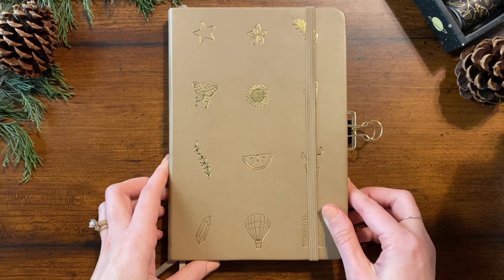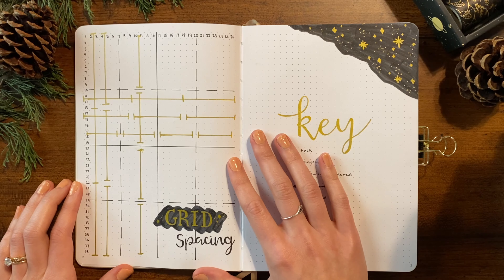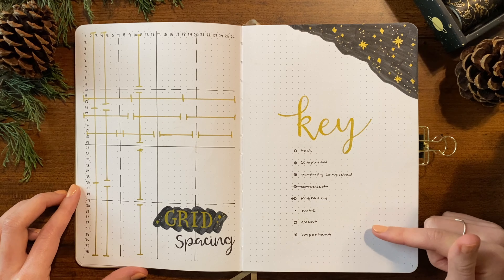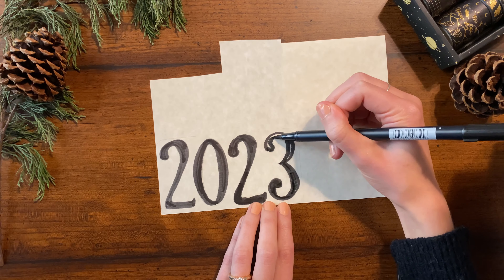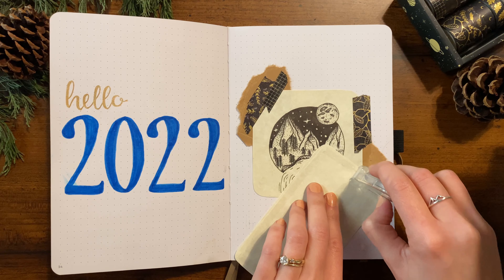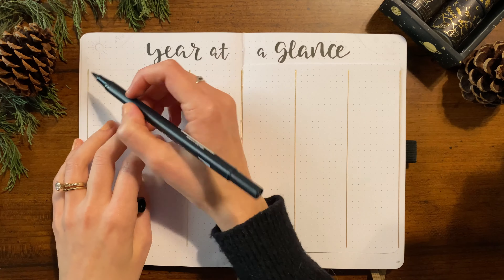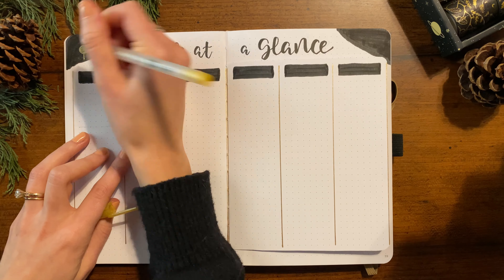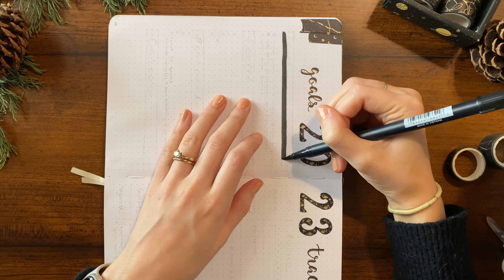2023 Bullet Journal Set Up | Artistic and Easy BuJo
New year, new journal!✨ I'm so excited to share with you all my 2023 Bullet Journal set up in this black and gold space theme🌠 I hope you enjoy this set up, and be sure to let me know your thoughts about these spreads in the comments below.

🎨Supplies🎨
JOURNAL
PENS
- Tombow Fudenosuke Calligraphy Brush Pens
- Staedtler Fineliners
- Tombow Dual Brush Pens
- Black N15
- Gelly Roll Gold Gel Pen
- Gelly Roll White Gel Pen
WASHI TAPE
- Black and Gold Space Set
OTHER
- Alphabet Stamp Set
- Tape Roller
- Gold Clips